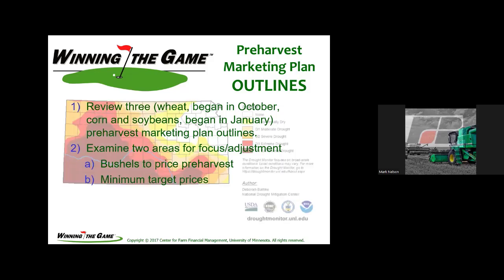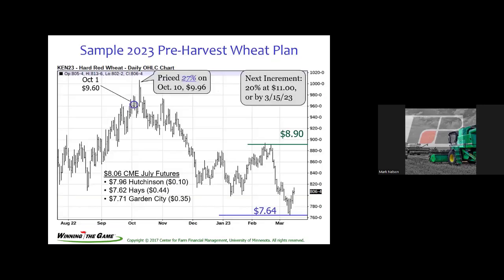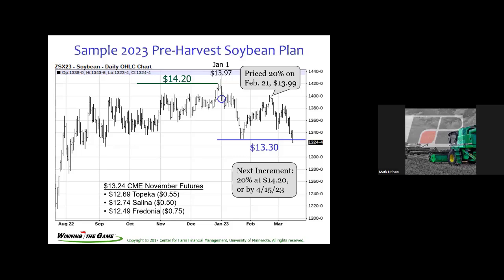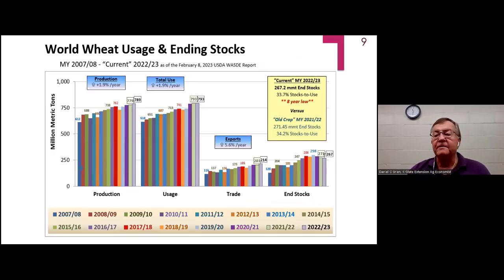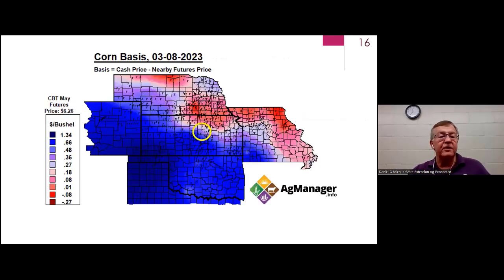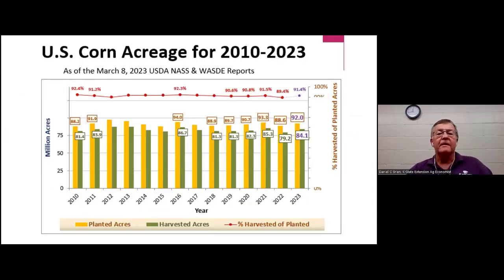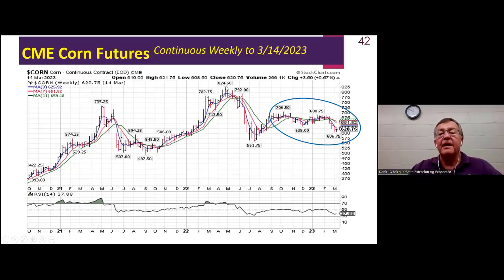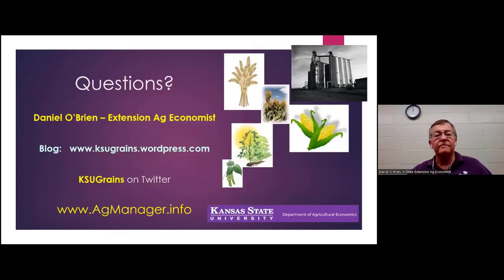2023 Preharvest "Winning-The-Game" Grain Marketing Webinar Recording - March 2023 Update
Mark Nelson from Kansas Farm Bureau and Dan O'Brien from K-State, discuss grain marketing strategies for the current market, in March 2023.